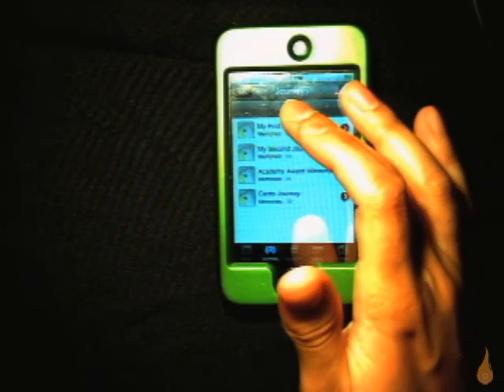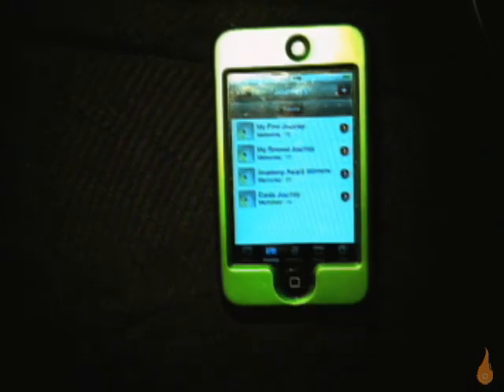Steel Trap at the March 30, 2010 SF AppShow Part 2 of 2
2008 USA Memory Champion, Chester Santos discusses his Steel Trap app with Robert Scoble at the March 30, 2010 SF AppShow As a demonstration of the techniques that can be learned with Steel Trap, Chester memorized the day's 100 Top Grossing Apps.  Part 2 of 2 of Interview with Chester Santos.  This is 1 of 10 apps that was demoed at the March 30, 2010 SF AppShow.